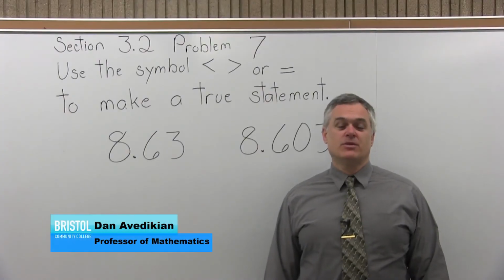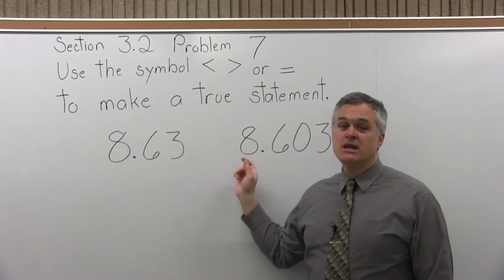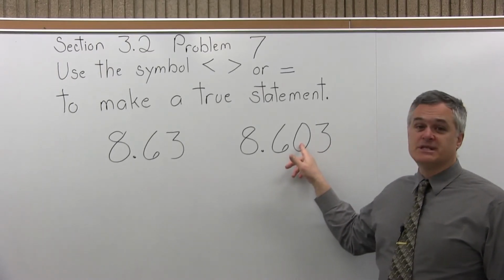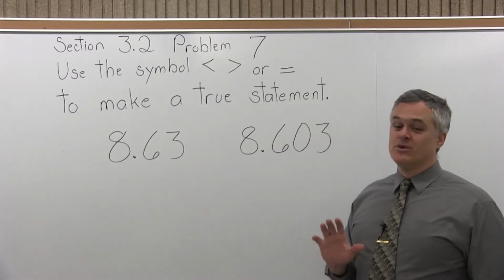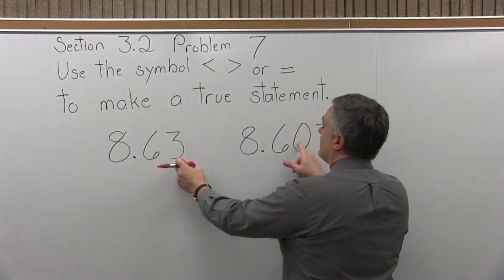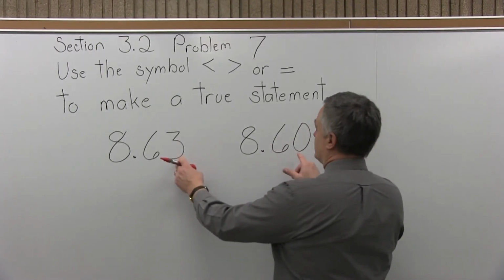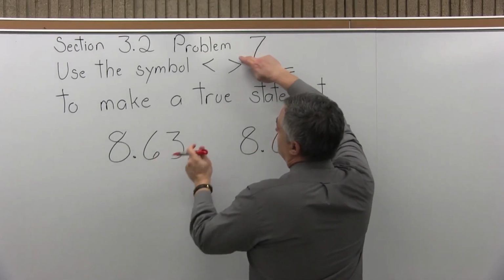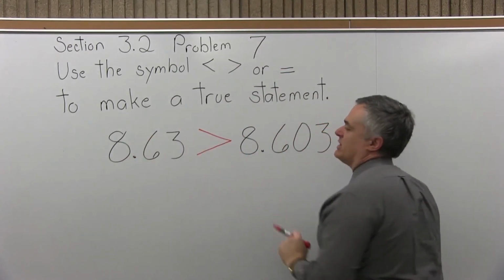MTH 060 : Section 3.2 Problem 7 - Mathematics with Dan Avedikian